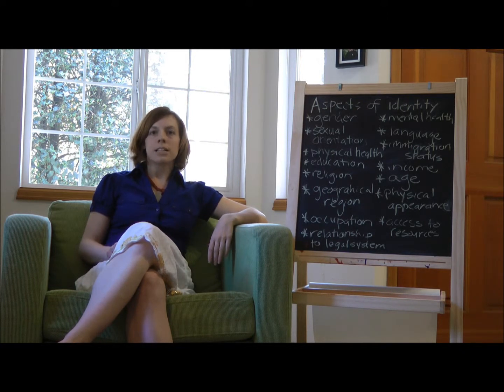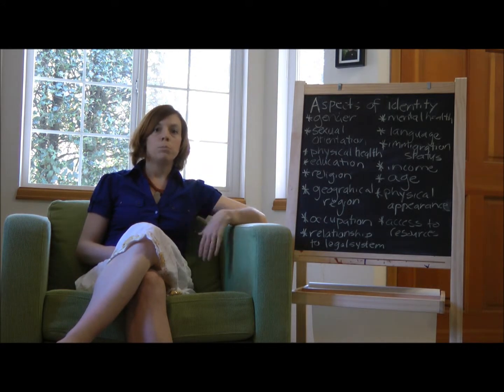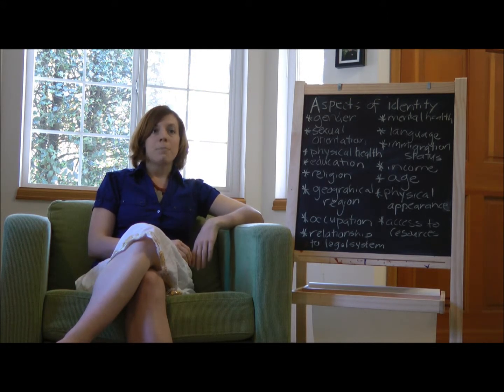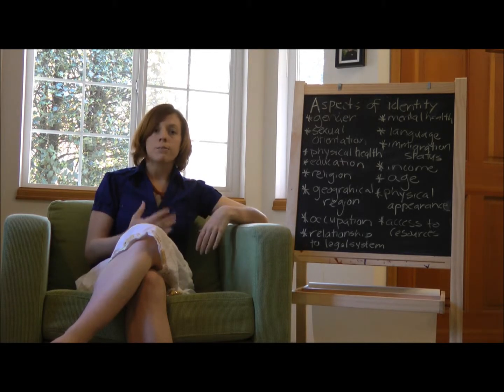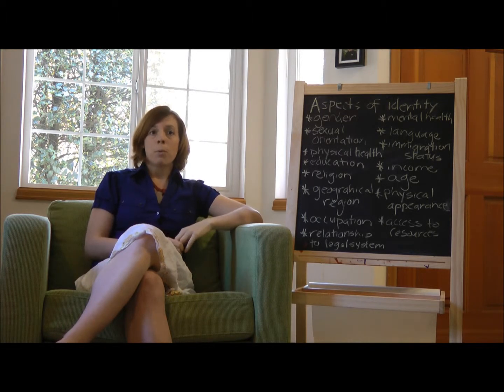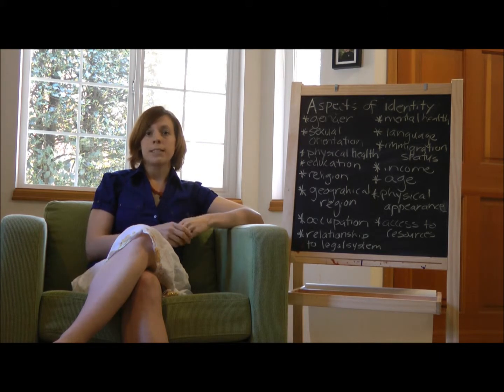Creating cultural competence in private practice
Sarah Stivers